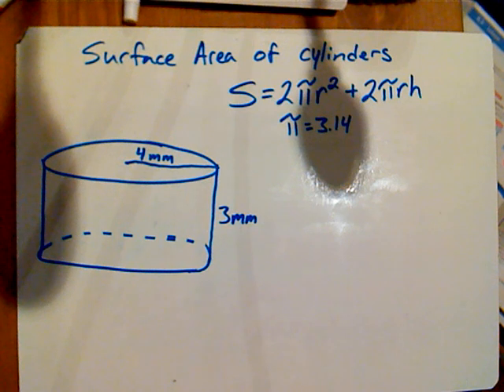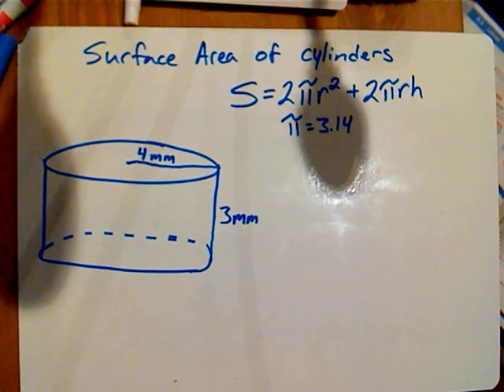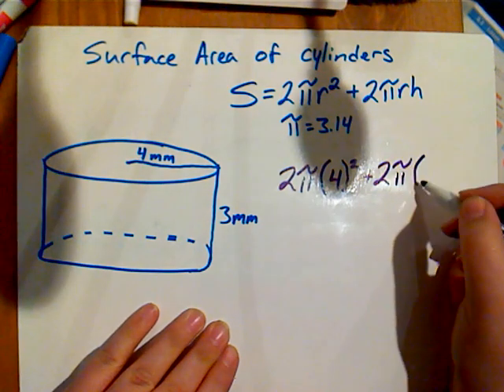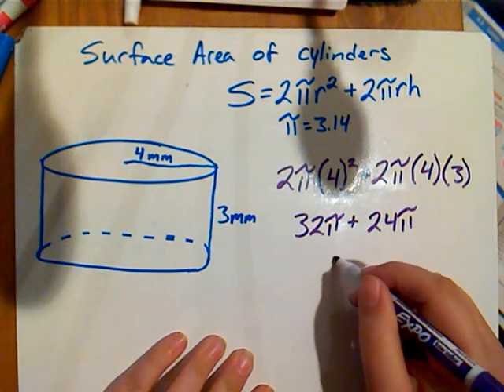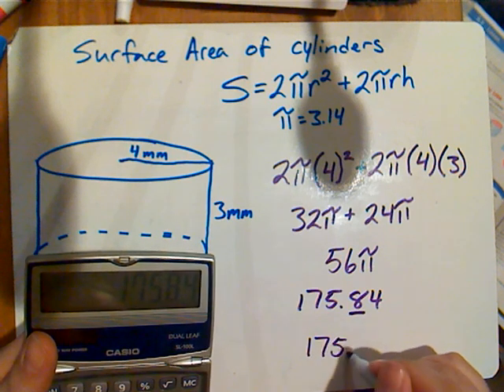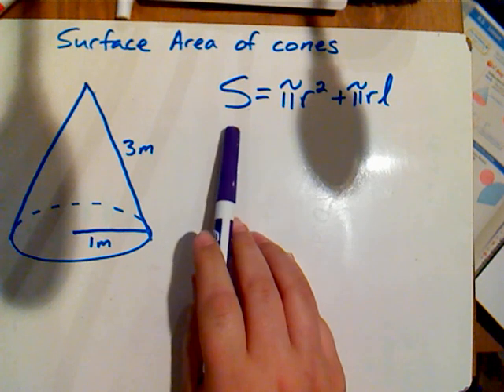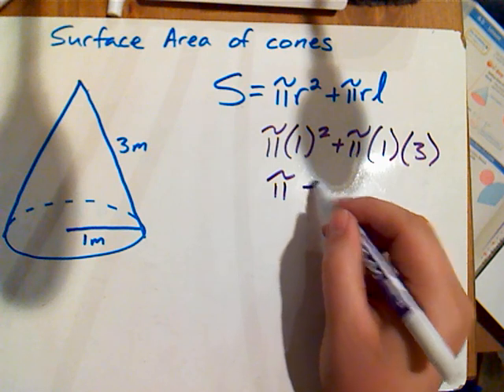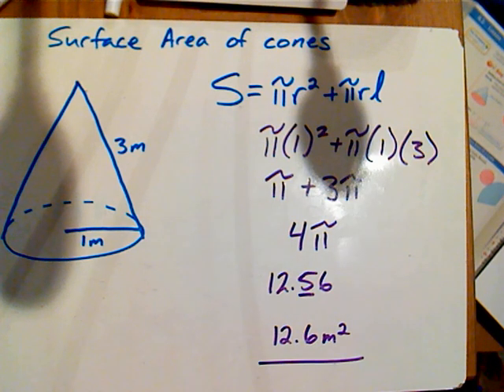Review of Surface Area of Cylinders and Cones